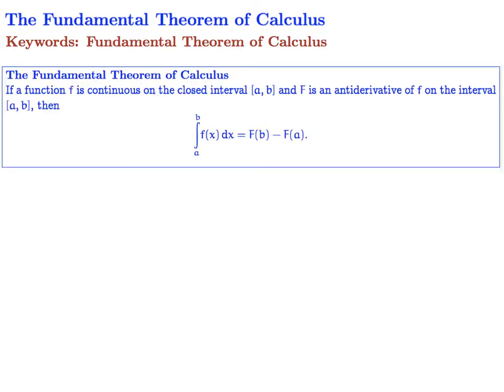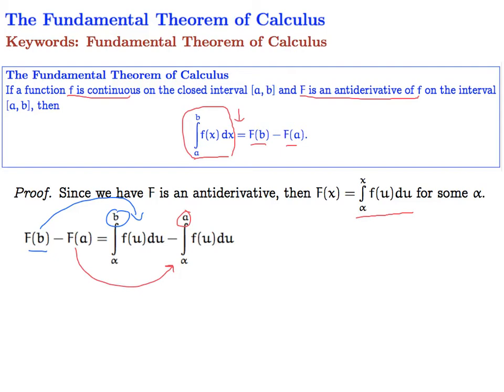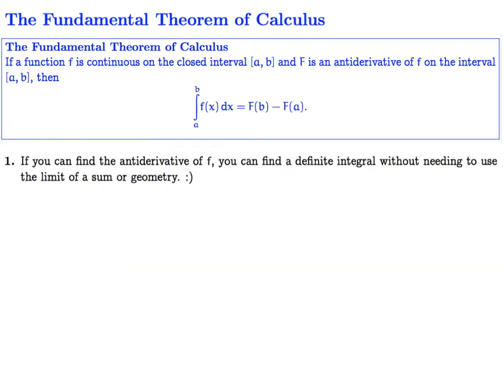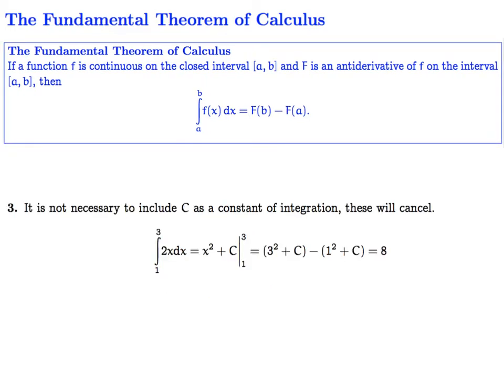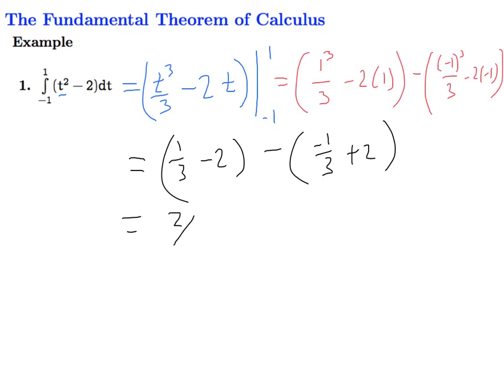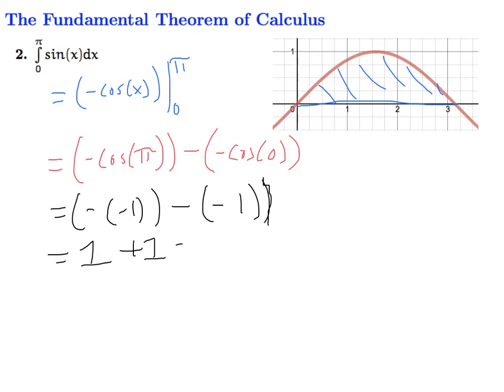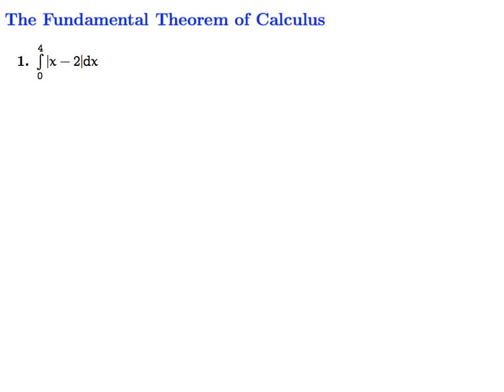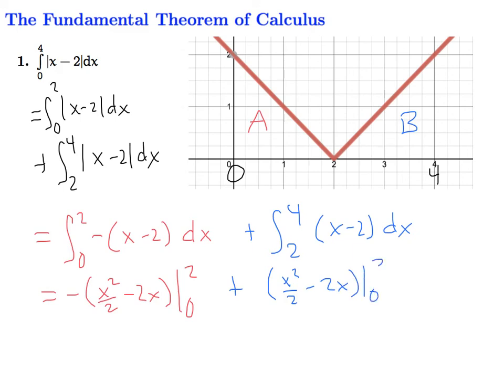5-4 Fundamental Theorem of Calculus, you know me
In this video we demonstrate the Fundamental Theorem of Calculus and go through several examples.